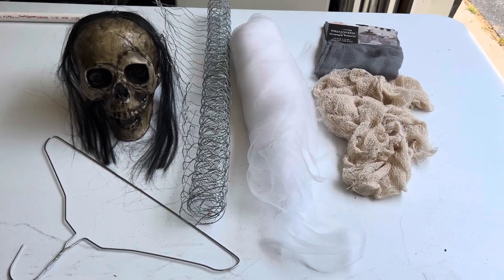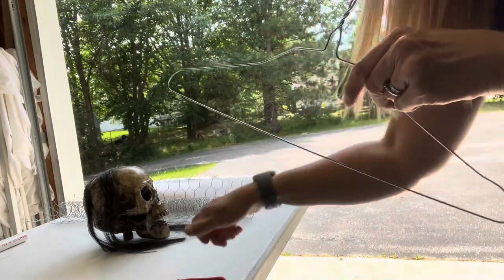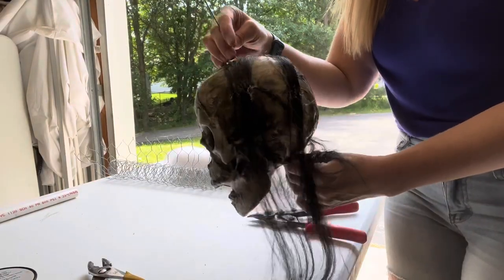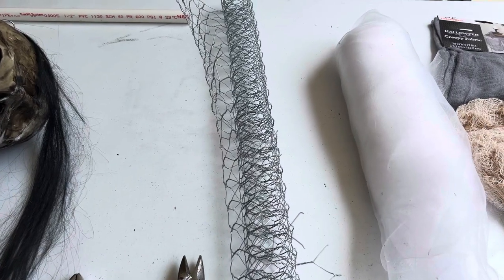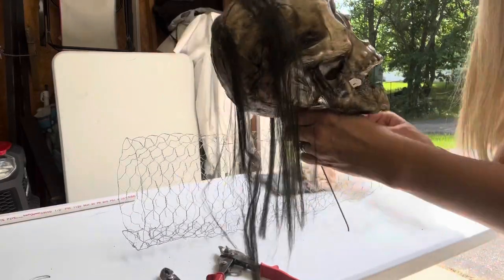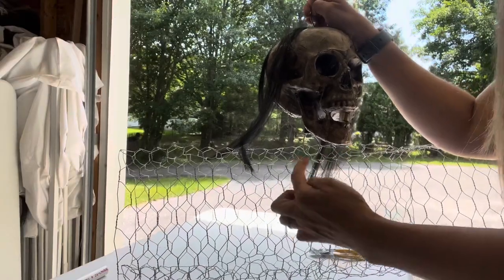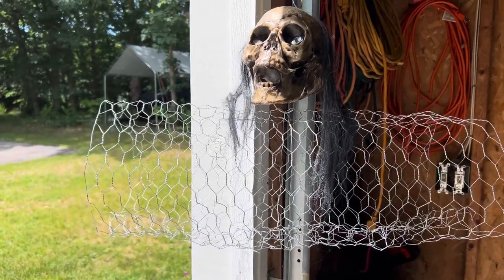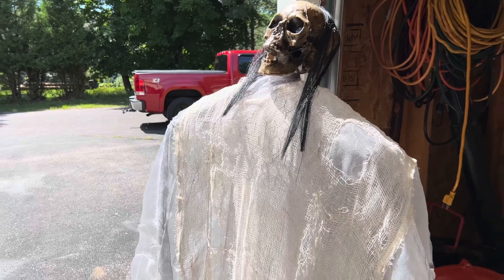DIY Tree Ghost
Creepy Cloth
LED light